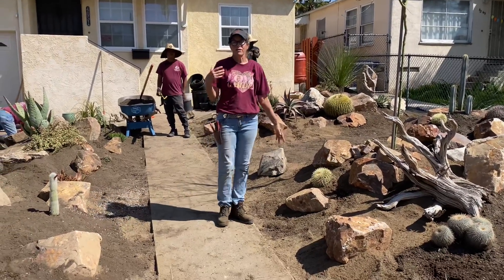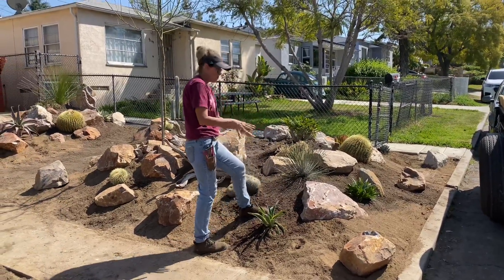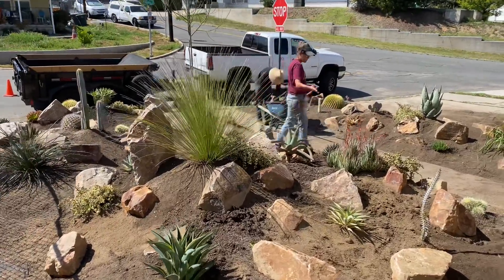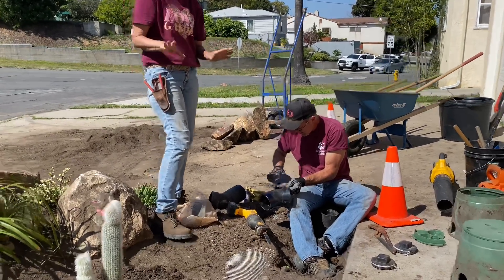La Mesa Xeriscape Plants and Boulders Staged and Sunk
Today the crew moved three more yards of soil into the garden. Greg had to run to the rock yard twice today to bring me more boulders. The crew was phenomenal as always and I am extremely grateful to have them. If you ever have a boulder that is too large, simply bury it with some extra soil. The result is a smaller looking rock that’s always been there. Tune in tomorrow to catch the grand reveal!